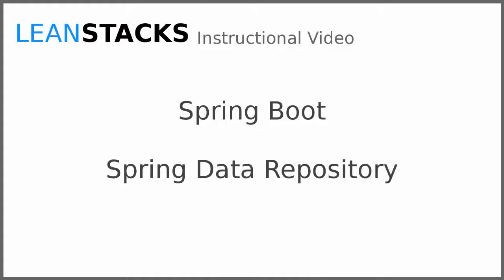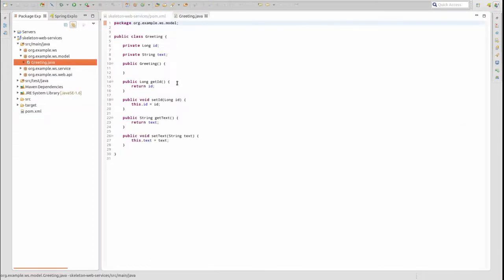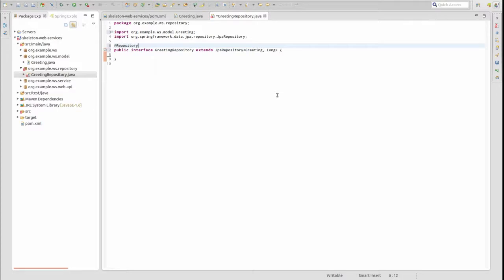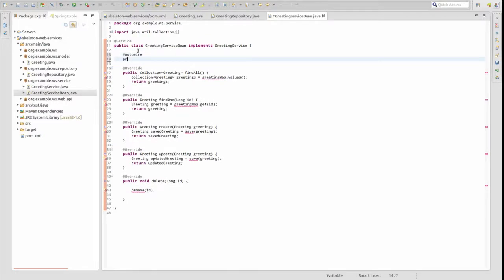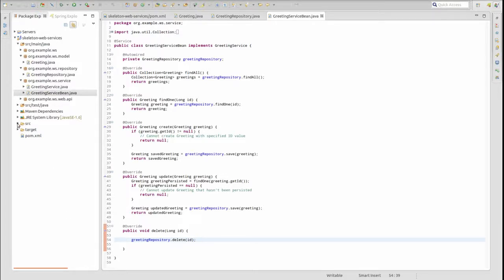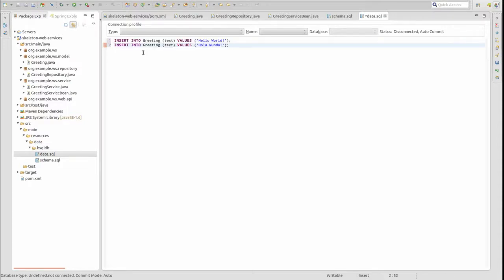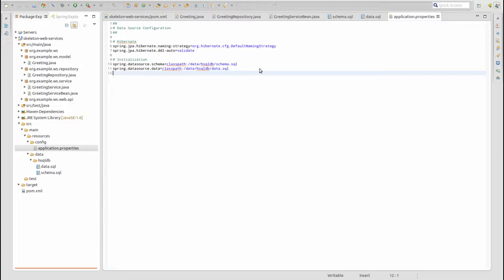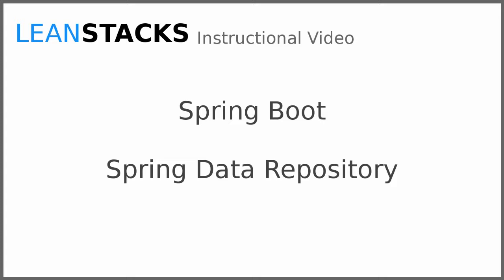Using Spring Data Repositories with Spring Boot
This is part of a series of instructional videos documenting how to build application capabilities using Spring Boot and other projects in the Spring family.  In this video, learn to create Spring Data repository components use them for data persistence.